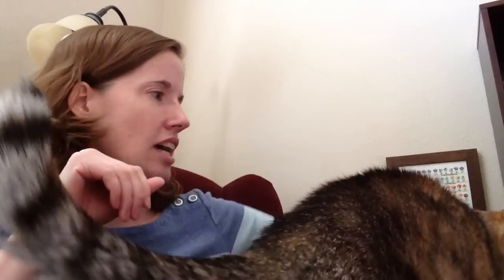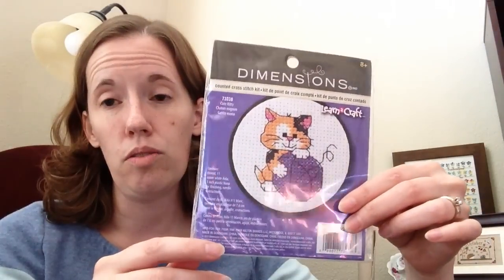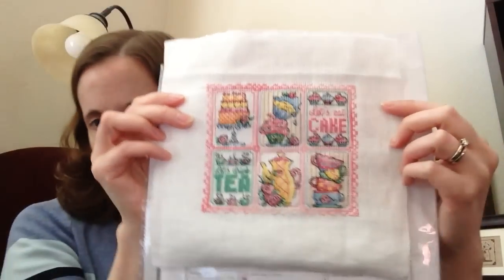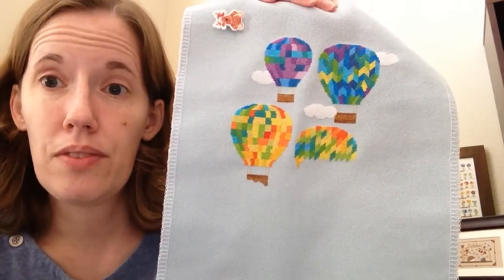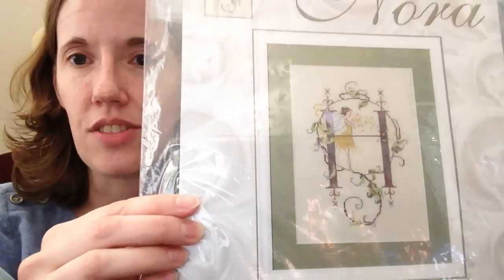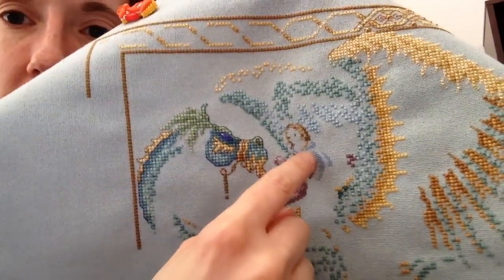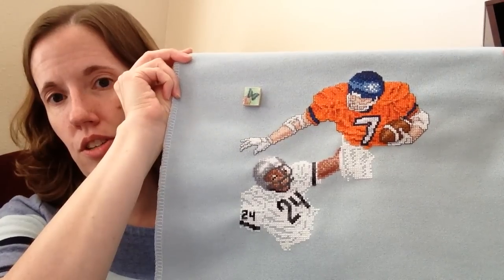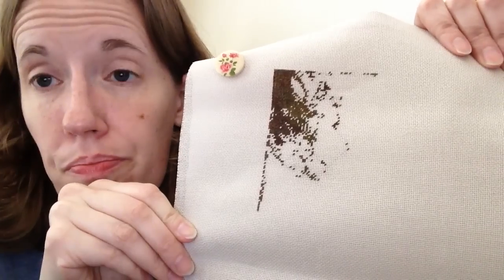Flosstube #104 - It's Still October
Temperature Tree
Temperature Balloons
Temperature Quilt
Villa Mirabilia: no longer available